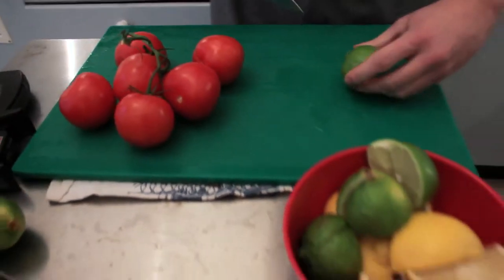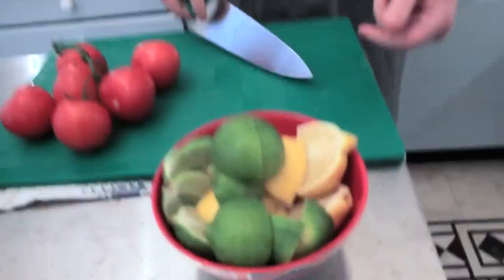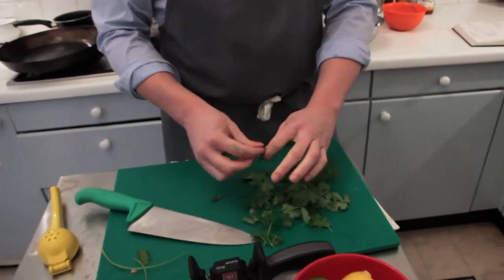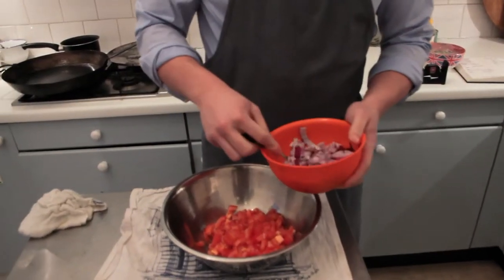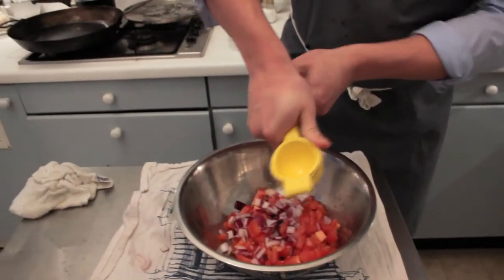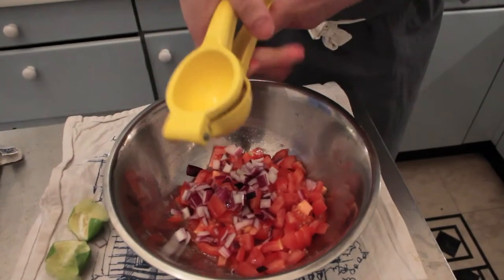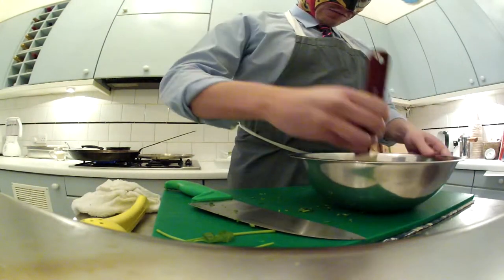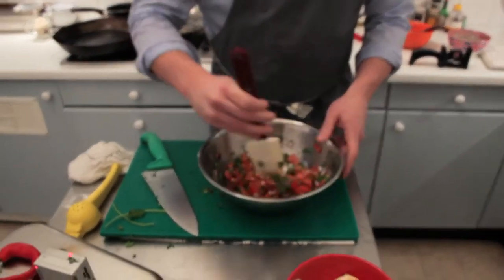How to Roll a Burrito Part 2 - Onions, Citrus, Coriander, Tomatoes and Pico De Gallo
Part 2 in our series - How to Roll a Burrito.  We will briefly teach how to cook Onions, Citrus, Corriander, Tomatoes and making Pico De Gallo